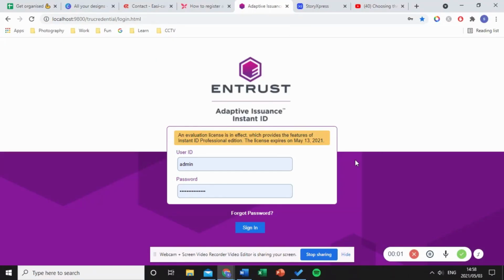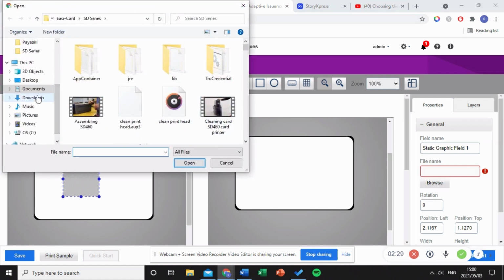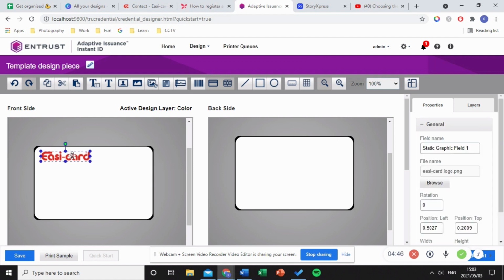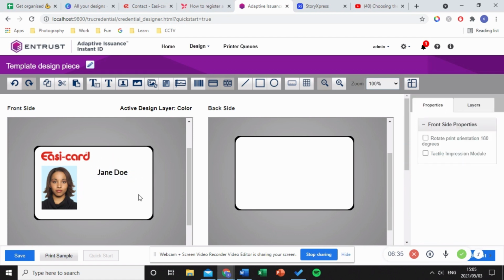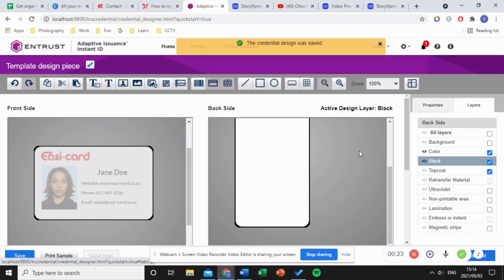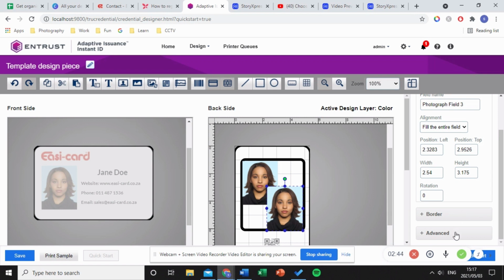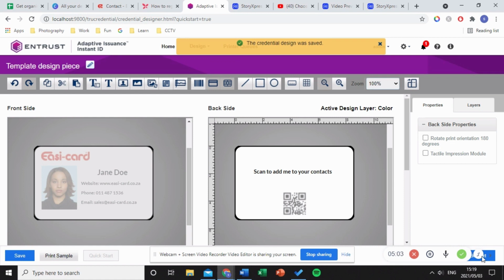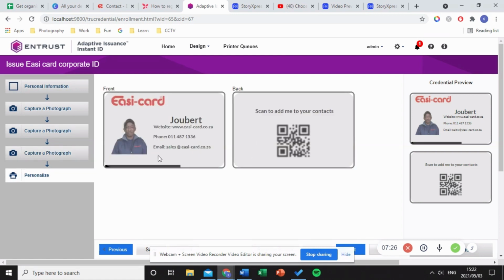Trucredential tutorial for Entrust printers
This video will explain how to use the Entrusts Truecredential software.

This software will allow you to design, create workflows and print your own cards.

Follow along in this tutorial to see how Truecredential works with layers.

You will be shown how to design both the front side and the backside of the card.